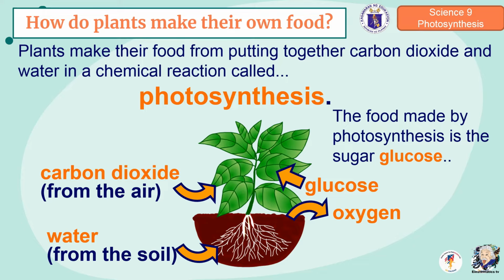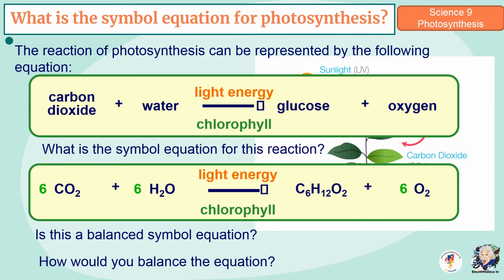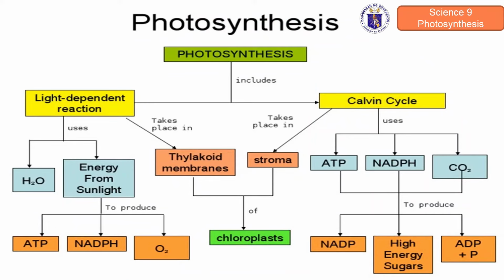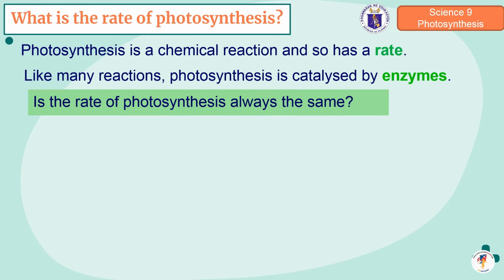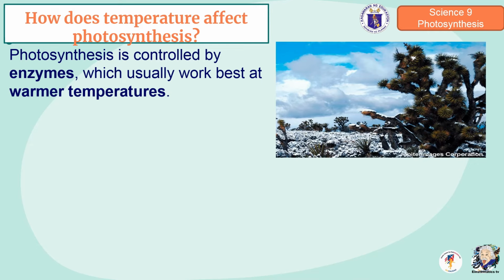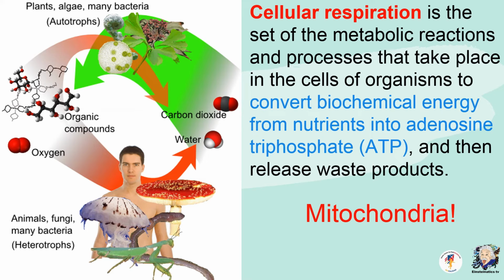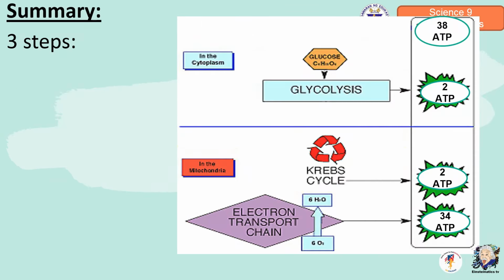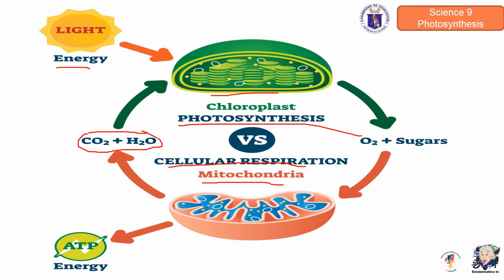Photosynthesis and Cellular Respiration : Quarter 1 Module 5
Food provides the energy needed by organisms to perform essential life processes. In order to sustain life , all organisms require energy, unfortunately not all organisms can use light energy directly for life activities. So how does other organisms like heterotrophs obtain their energy? How does the autotrophs convert the light energy into food?
In this video you will learn the structure and function of plant parts and organelles in food making process as well as the breaking down of food molecules by human and other lower forms of animals